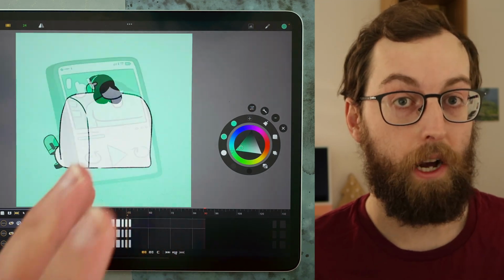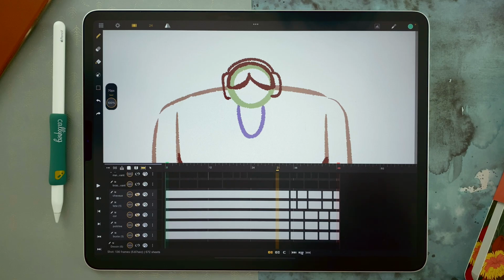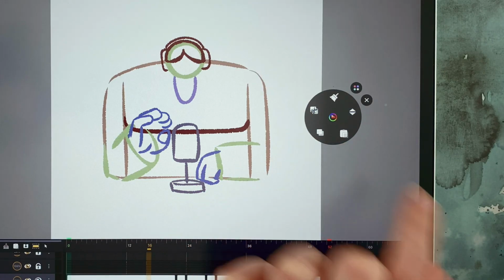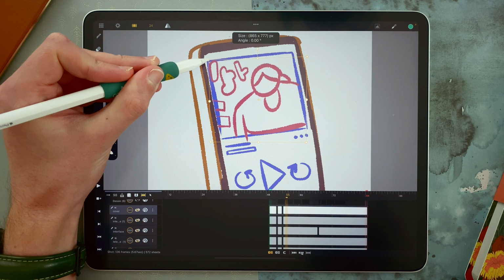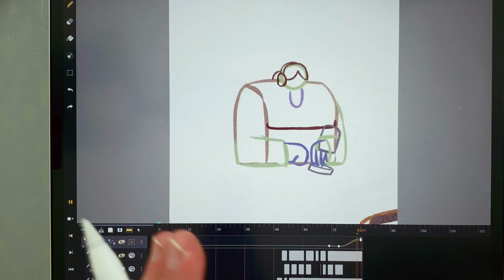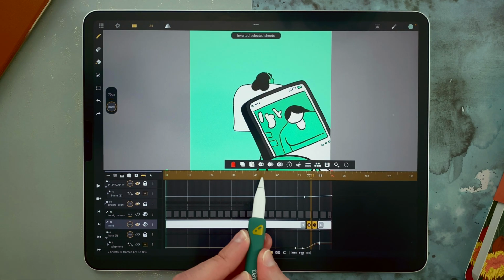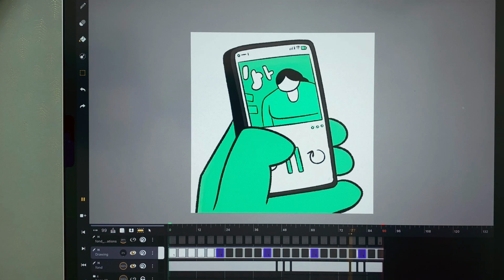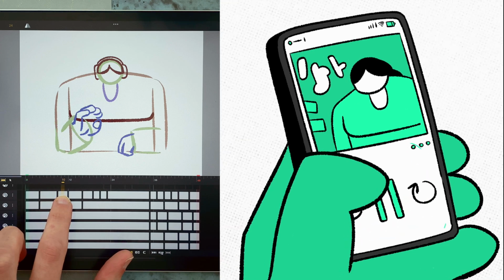How to do motion design animation on iPad using Callipeg | Animation tutorial